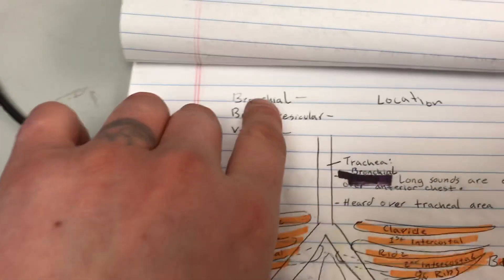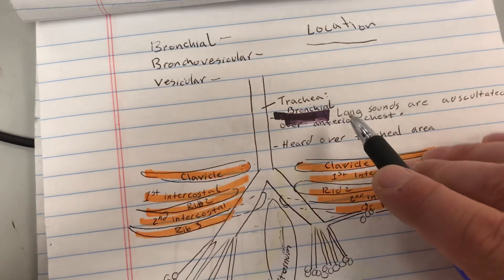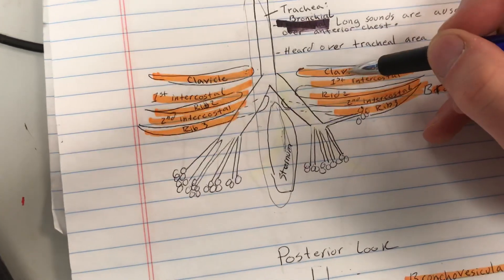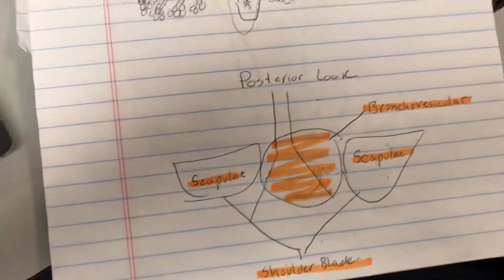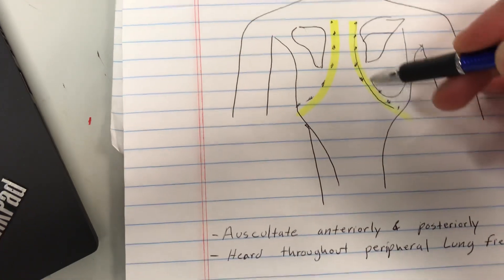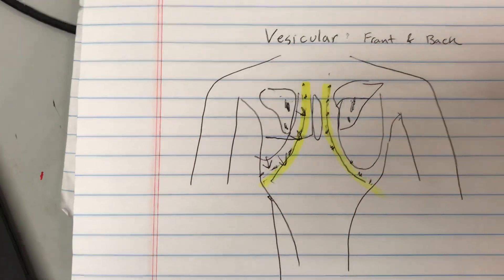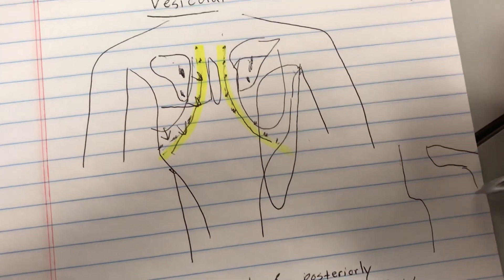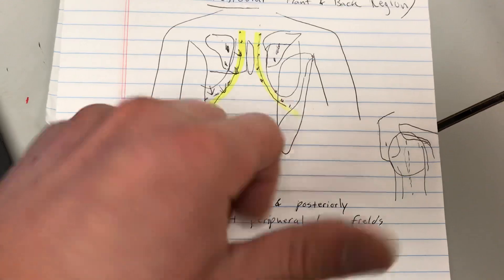Bronchial, Bronchovesicular, & Vesicular Lung Sounds / EMT MADE EASY